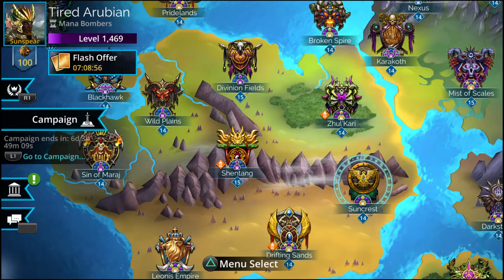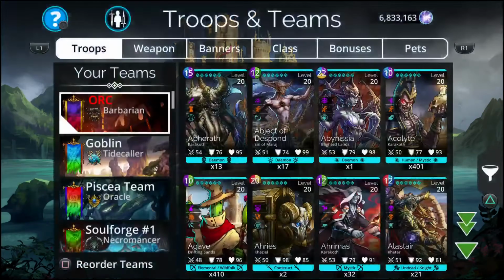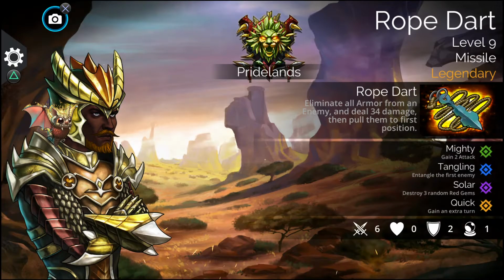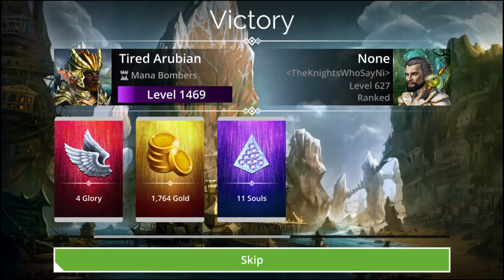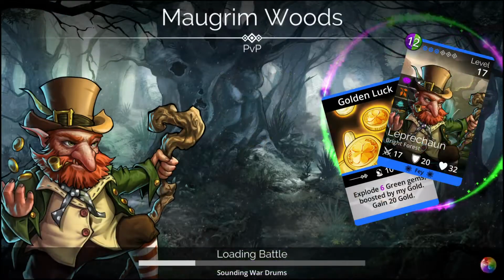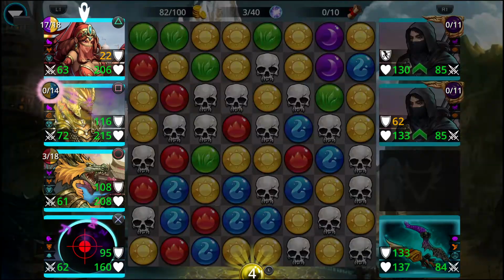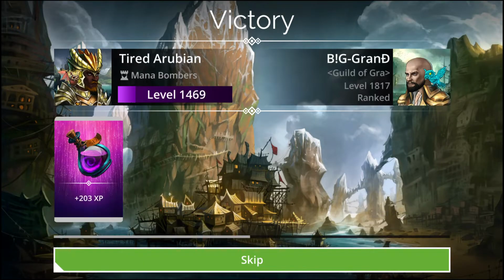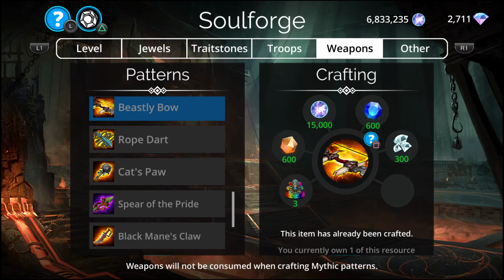Gems of War | Rope Dart | Craft, Teams & Gameplay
When the lions take over the Pridelands, the Rope Dart magically appears in the Soulforge for a week

The Rope Dart is only available in the soulforge.Rope Dart

Rope Dart
Rarity: Legendary
Weapon Type: Missile
Weapon Role: Warlock

Description: Eliminate all Armor from an Enemy, and deal [Magic + 3] damage, then pull them to first position.
Mana Color: Blue, Yellow
Mana Cost: 14

Weapon Upgrade:
+2 Armor
+2 Attack
+2 Attack
+2 Attack
+1 Magic
Mighty: Gain 2 Attack
Tangling: Entangle the first enemy
Solar: Destroy 3 random Red Gems
Quick: Gain an extra turn

Rope dart  team with Divine Ishbaala/Moon Rabbit
[6479,1228,6678,6677,3070,3,2,1,1,3,1,1,14003]

Rope dart  team with Divine Ishbaala/Leprechaun
[6479,1228,6678,6638,3070,3,2,1,1,3,1,1,14003]

Rope Dart Elemental class
[1228,6895,6870,6751,3026,2,2,3,2,1,3,1,14034]

Rope Dart Corsair class
[1228,6963,6843,7145,3063,1,2,1,1,2,2,1,14026]